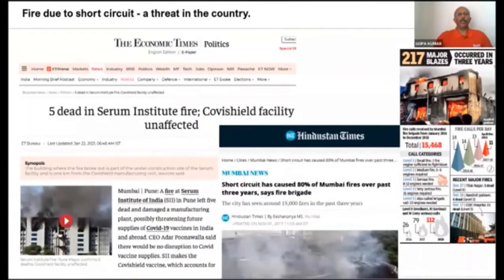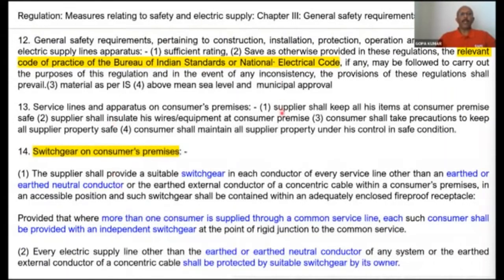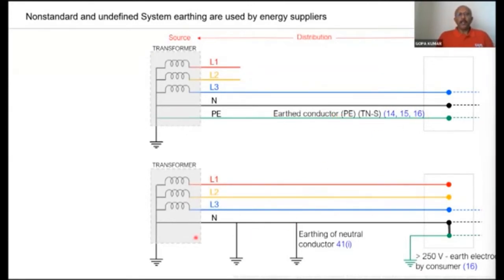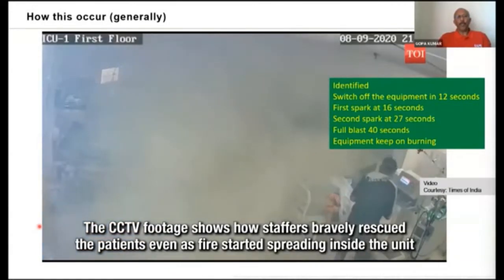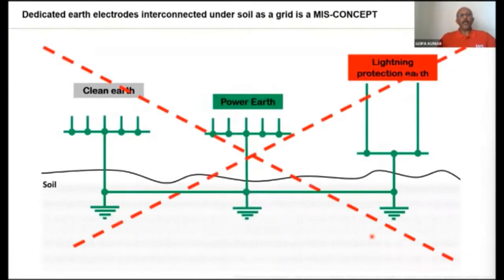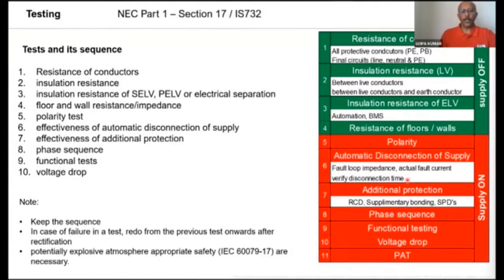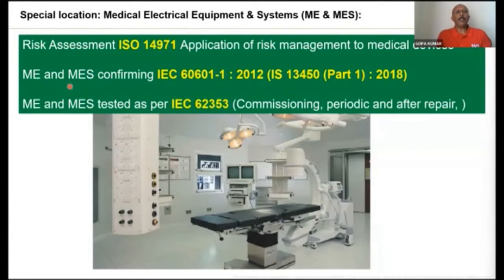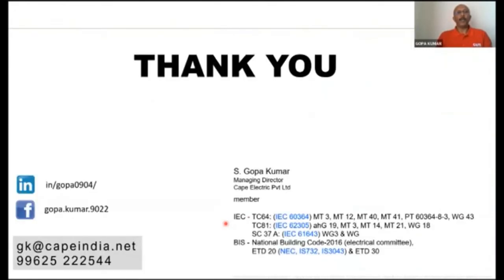Fire due to Short Circuit webinar 08 JAN 2022 - Part 2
ELECTRICAL SAFETY & FIRE DUE TO SHORT CIRCUIT –
ENHANCED ELECTRICAL SAFETY MEASURES

Approximately 723 people are electrocuted annually per 100 million population in India according to a presentation made on National Workshop on Electrical Safety 12thApril, 2016. This figure is multiple times high in comparison to other nations.  The presentation also gave a safety score of 16 % for India which is the least out of all G20 nations. Reports from the media claims over 80 % of fire accidents in Mumbai are due to short circuits.

Most often ELECTRICAL SAFETY is used as a marketing tool rather than applying it practically. An analysis on the electrical wiring shows a big scope for improvement, which are mandatory for achieving “ELECTRICAL SAFETY” in buildings. Often electrical installations in modern and critical building lack the fundamental safety measures. In several cases nonelectrical engineers design, erect and maintain a critical electrical installation.

The webinar will explain fundamentals of “Electrical safety in an installation” and the modern measures necessary in a building to make “Electrical safe buildings”. The webinar will also discuss on basic and mandatory requirements in an electrical installation to avoid fire due to short circuit, which is often missing in our modern buildings.